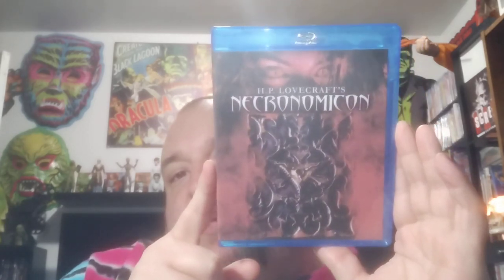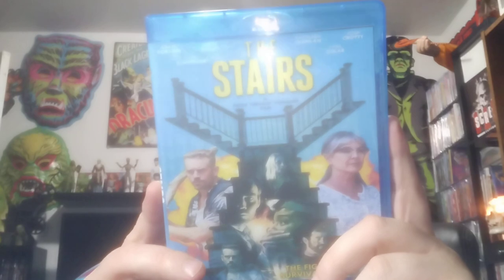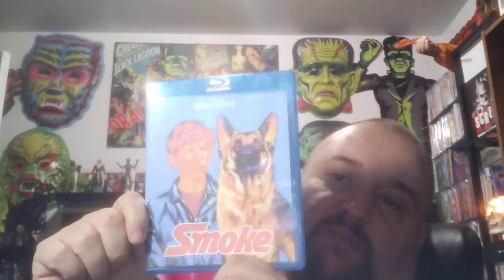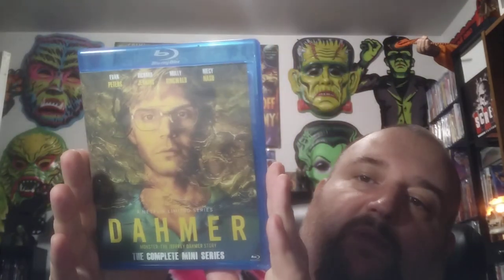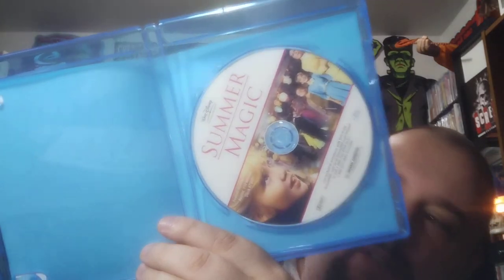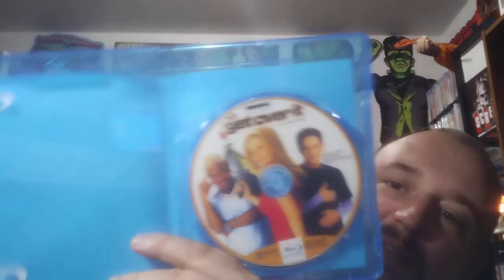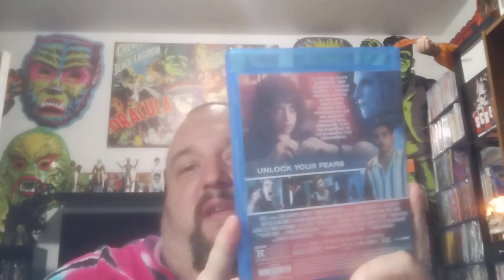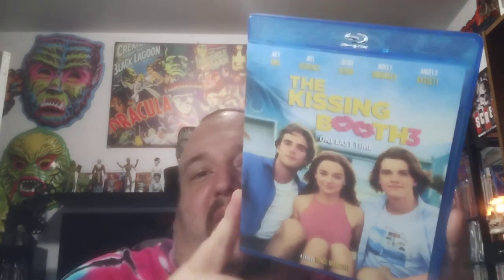MoviesRUsa.net Unboxing. Lot of Halloween goodness in this one.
Moviesrusa.net unboxing